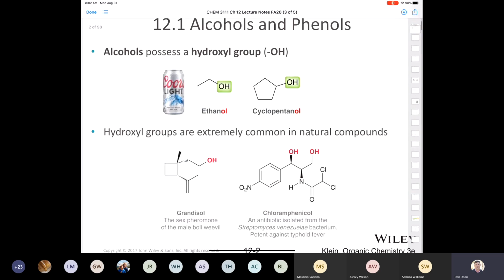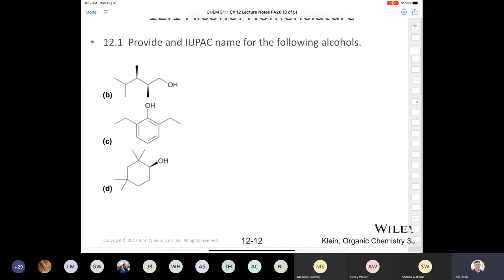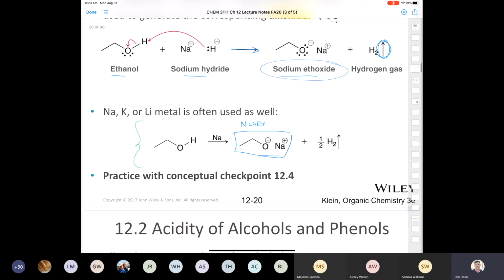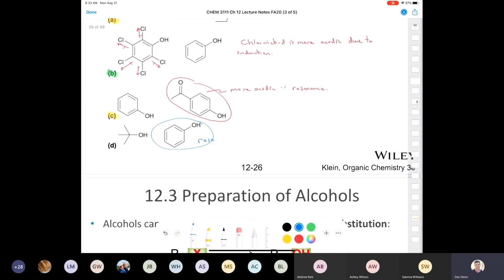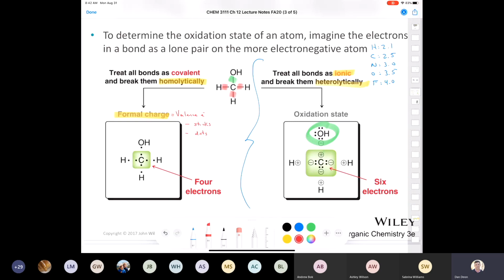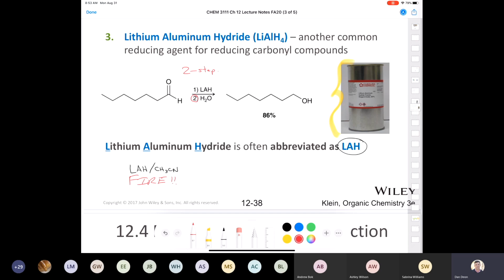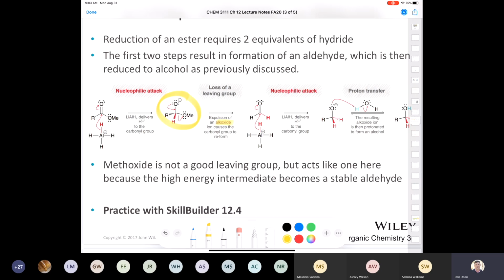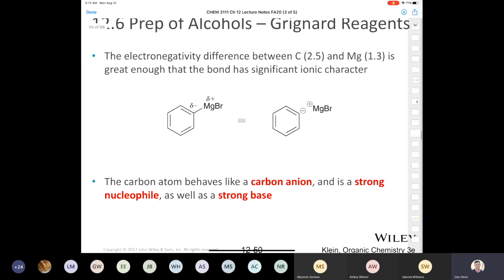CHEM 3111 Lecture August 31, 2020